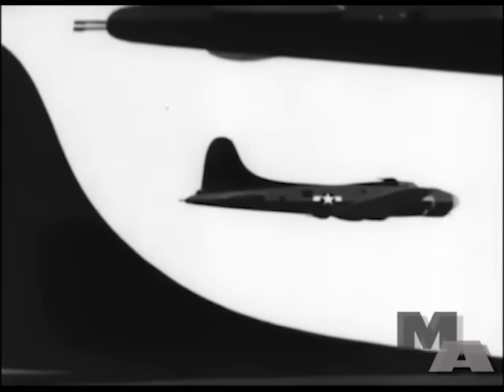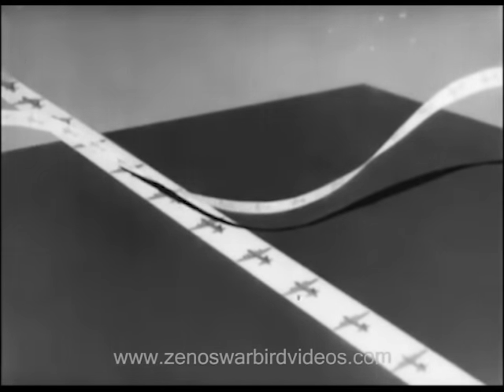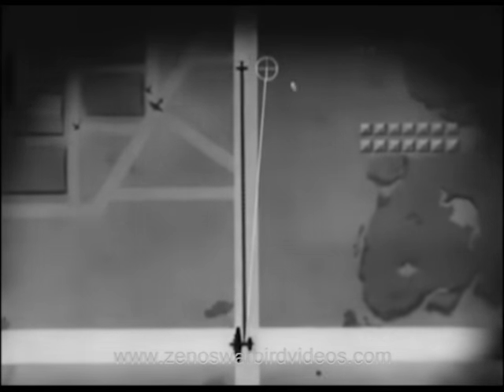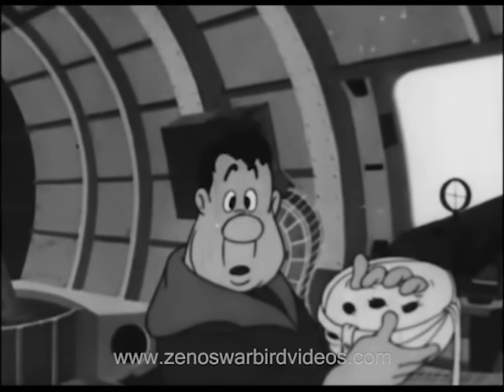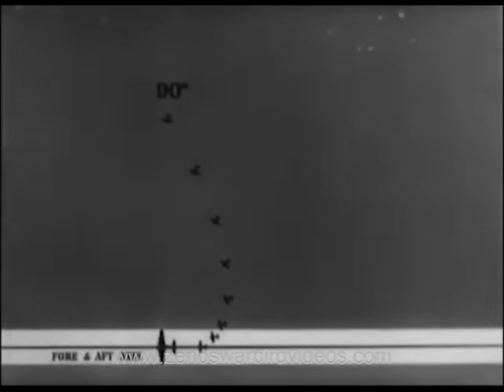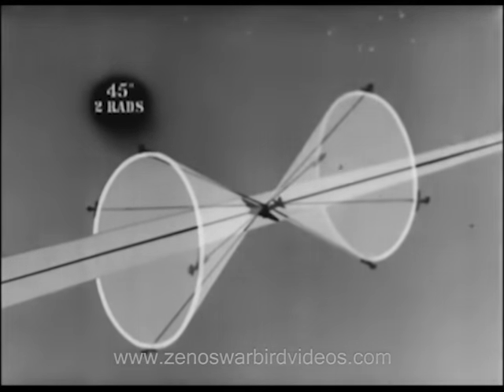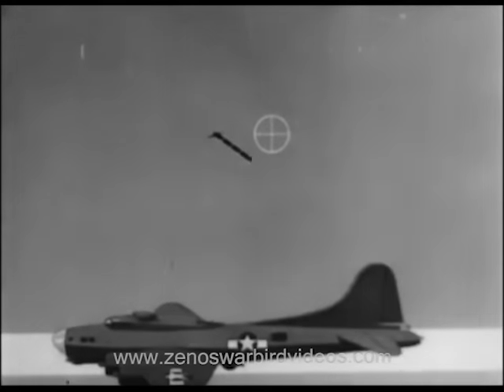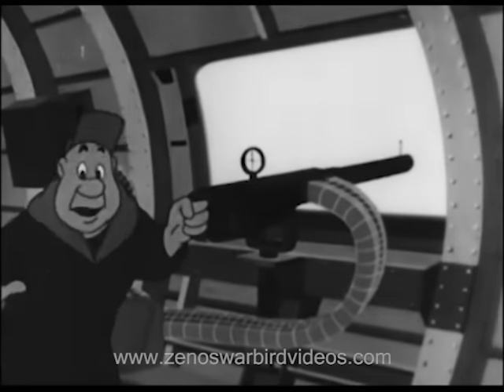Hitting a Moving Target for World War 2 Bomber Gunners (1944 - Restored)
Hands down the best presentation of how to hit a moving target from a moving aircraft we've seen. This entertaining and informative animated U.S. Air Force training film, "Position Firing," featuring waist gunner "Trigger Joe" (the immortal voice of Mel Blanc) was developed to teach gunners the basics of how to hit attacking fighters from bombers like the B-17 & B-24. (If you think you learned everything you need to know about leading a target on a skeet range, think again.) When you factor in differing air speed, altitude, direction, deflection, & more, it's a whole new ball game. Trying to figure out where to aim so you'll hit a fast moving fighter  maneuvering at 350 mph *where it will be* can be counter intuitive and varies widely depending on circumstances. We found this film to be a revelation in its explanation of the factors involved and offering training solutions for this complex craft.
Zeno
Zeno's Warbird Video Drive-In
Get this films & much more on our "World War 2 Behind the Scenes Volume 3" DVD
for the World's largest selection of World War 2 & vintage jet aircraft aviation videos